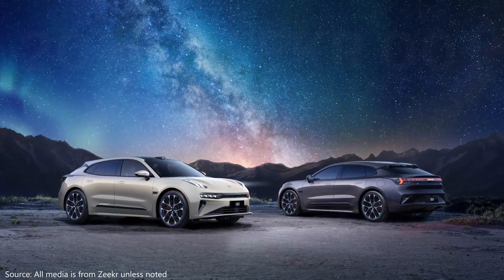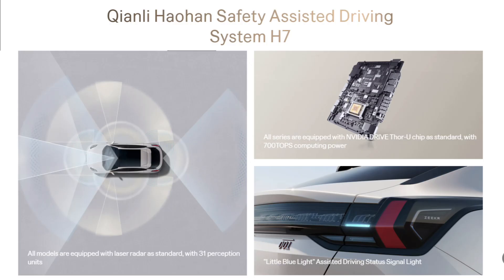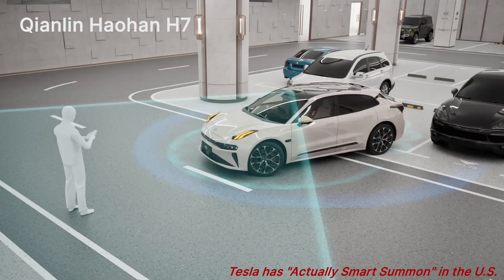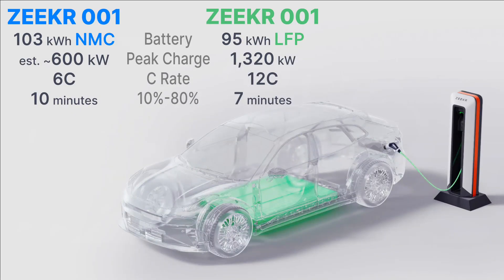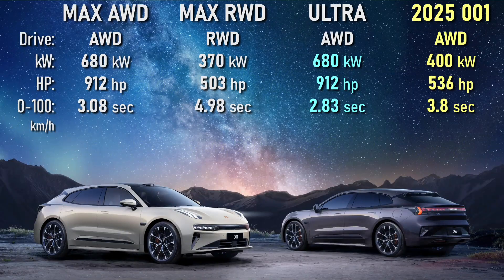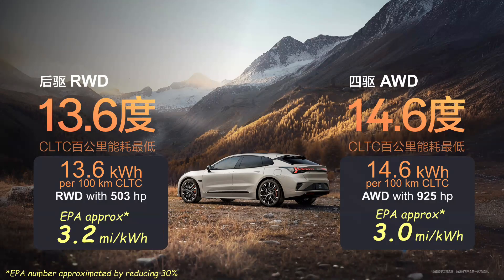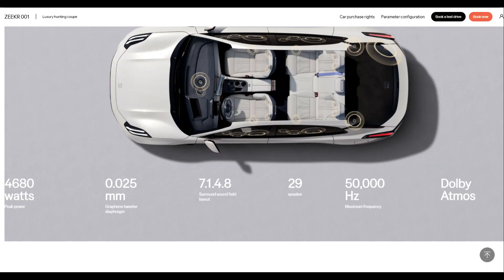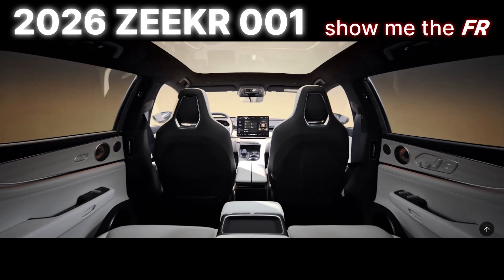2026 ZEEKR 001 gets 900 Volts, 1.3 Megawatt Charging, 912 Horsepower and so much more!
The updated Zeekr 001, officially launched on October 11, 2025, as the 2026 Zeekr 001, features significant upgrades focused on its electrical architecture, charging speed, and smart driving technology, alongside a major interior overhaul.

Here is a summary of the most significant new features, changes, and technology achievements:

1. Significant Technology Achievements & Powertrain Changes
900V High-Voltage Platform: The most significant change is the adoption of a 900V electrical architecture across the entire model series, replacing the previous 800V system. This allows for vastly improved charging and power efficiency.

Hyper-Fast Charging: The vehicle supports extreme charging rates:

The 95 kWh battery variant (using the Golden Brick Battery) supports up to 12C charging, enabling a 10% to 80% recharge in just 7 minutes.

The 103 kWh battery variant (using the CATL Qilin Battery) supports 6C charging, achieving a 10% to 80% recharge in 10 minutes.

Performance: The dual-motor All-Wheel Drive (AWD) version now produces a combined 680 kW (912 hp) and can accelerate from 0–100 km/h in a blazing 2.83 seconds.

2. Smart Driving and Hardware Upgrades
H7 Advanced Driver Assistance System: The model features a completely new driver assistance hardware setup, the H7 system.

High-Power Computing: The H7 system is powered by a Thor-U chip boasting 700 TOPS (Tera Operations Per Second) of processing power.

Sensor Suite: The system integrates 31 sensors, including LiDAR, to provide advanced autonomous driving capabilities.

3. Interior and Infotainment Changes
The interior has been substantially redesigned under the "Starry Sky Concert Hall" concept:

Infotainment: The central screen is upgraded to a larger 16-inch 3.5K display (from 15.05-inch 2.5K) that supports a 30° rotation function. It is complemented by a 13.02-inch digital instrument panel and a massive 39.3-inch Augmented Reality Head-Up Display (AR-HUD).

Audio System: A high-fidelity 29-speaker Zeekr Sound Max setup with a 4,680W output is now included.

Luxury Seating: The seats feature a luxurious overhaul, adding heating, ventilation, and enhanced massage functions (front seats now have 20 massage points). The rear seats now offer a maximum recline of 125° and are equipped with power leg rests and footrests.

Starry Sky Sunroof: A digital sunroof is embedded with 500 light units, allowing it to display different constellation patterns, controlled via the new 8-inch rear control screen.

4. Chassis and Exterior
Chassis: All versions come standard with a closed dual-chamber air suspension system, offering up to 85 mm of adjustability. This is integrated with CCD adaptive damping and Zeekr’s "Smart Magic Carpet" control system for superior ride comfort.

Exterior: The exterior retains the overall fastback design but features minor revisions, including a redesigned front bumper with a horizontal grille pattern and a cleaner look to the rear bumper.

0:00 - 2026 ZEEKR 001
0:28 - Exterior Changes
1:06 - Smart Driving
2:32 - 900 Volt Architecture
2:52 - LFP or NMC Battery Technology
3:20 - Megawatt Charging
4:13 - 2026 ZEEKR 001 models
5:10 - ZEEKR 001 FR
5:45 - Efficiency
6:27 - Interior Changes